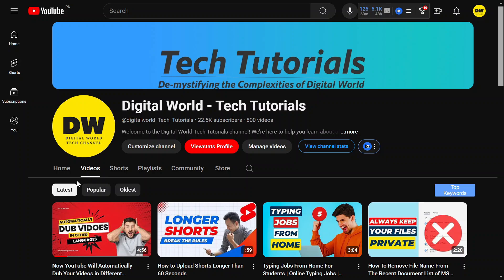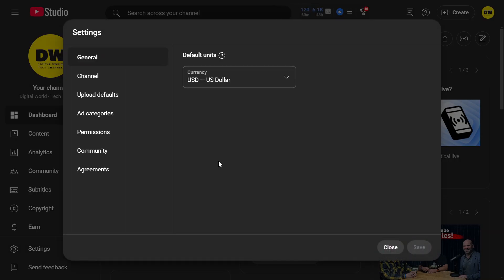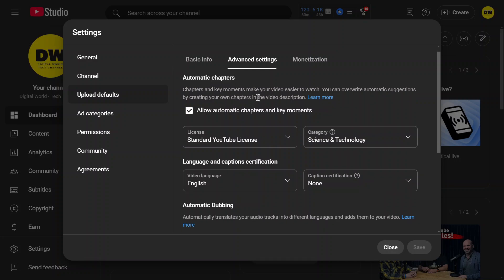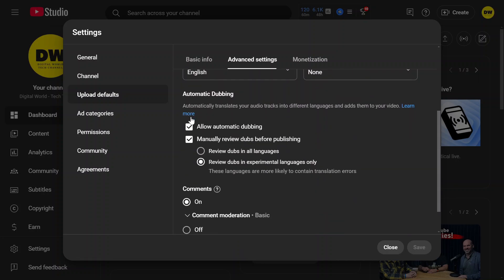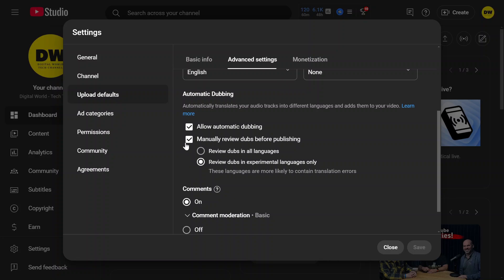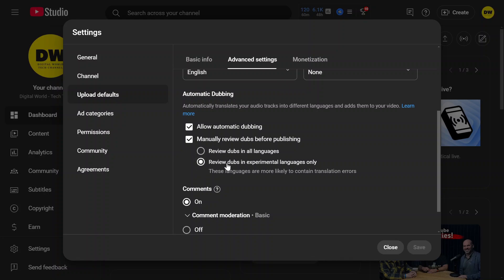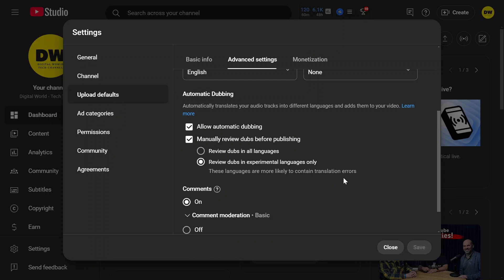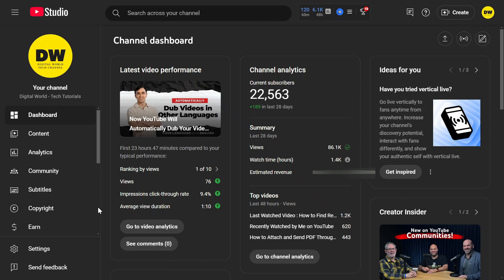How To Enable YouTube Auto Dubbing Feature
Learn how to enable YouTube's auto-dubbing feature and make your videos accessible to a global audience! This step-by-step guide walks you through the entire process of activating YouTube's latest feature, which automatically dubs your videos into different languages. Perfect for creators looking to break language barriers and grow their reach worldwide. Don't miss out on this opportunity to make your content international